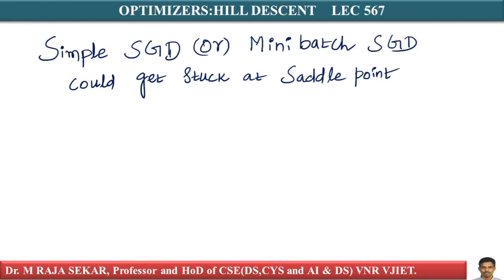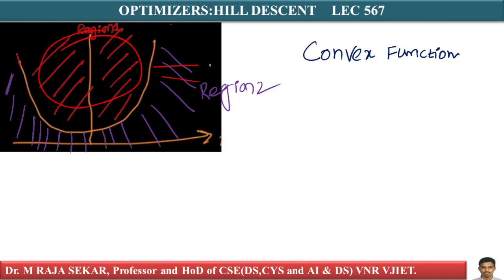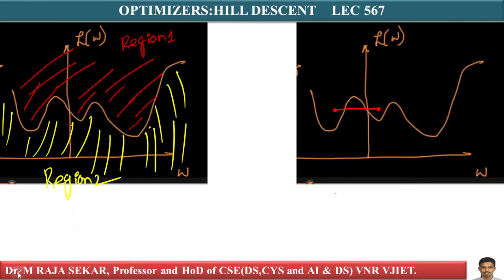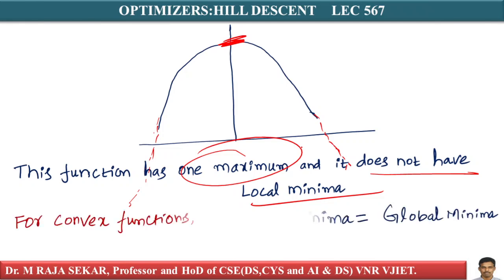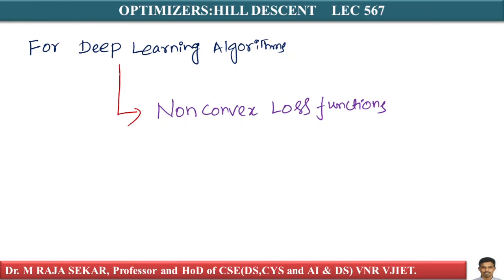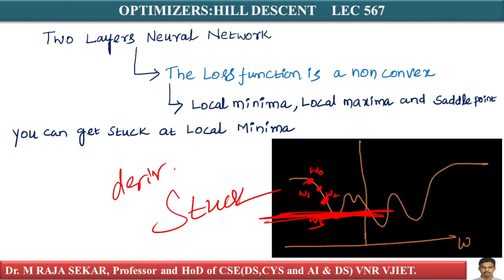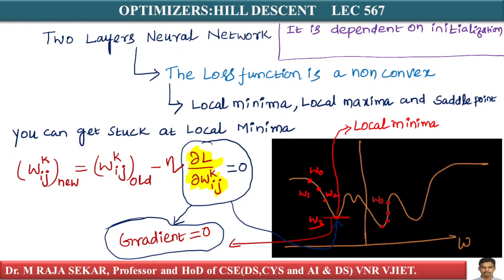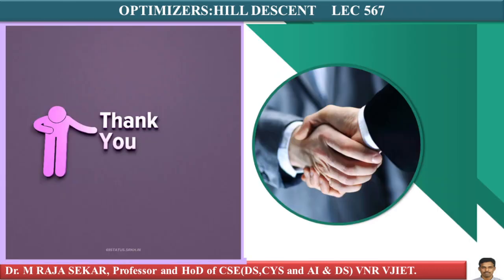OPTIMIZERS - HILL DESCENT LEC 567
OPTIMIZERS - HILL DESCENT
OPTIMIZERS - HILL DESCENT   in 2D